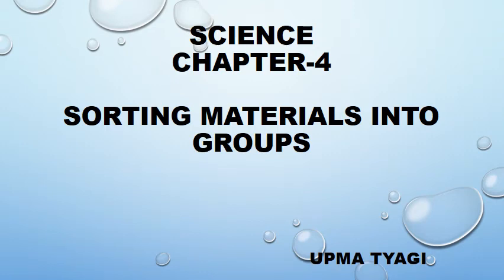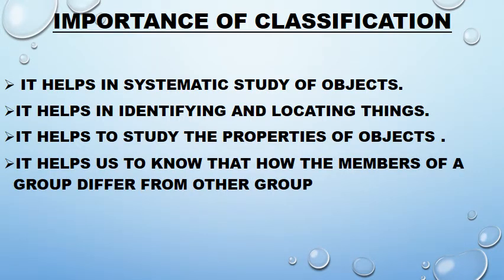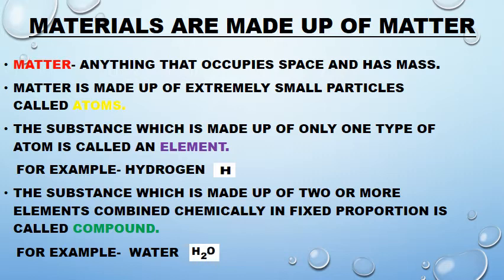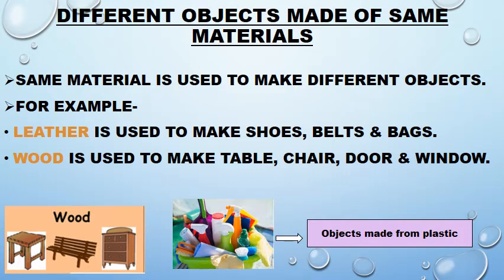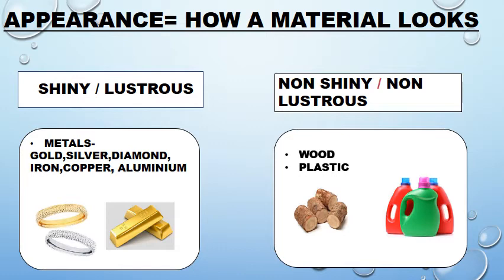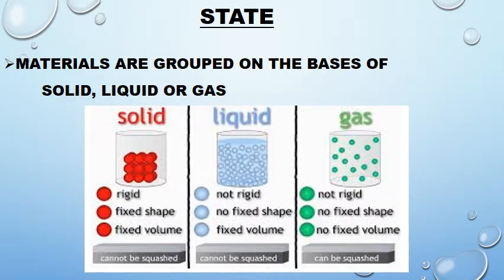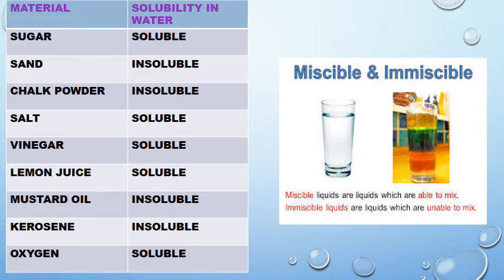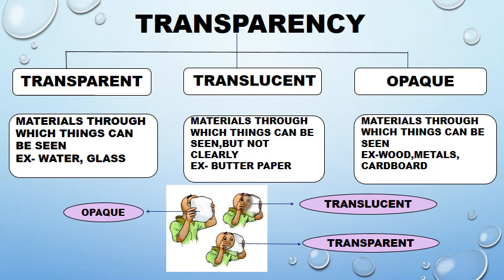Science_ class 6_ Sorting Material into groups